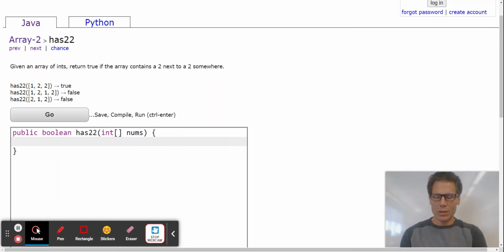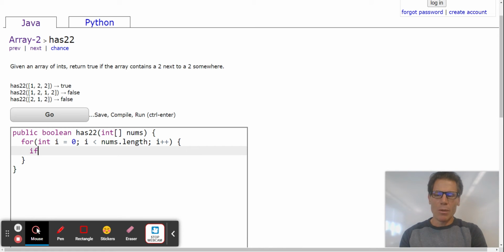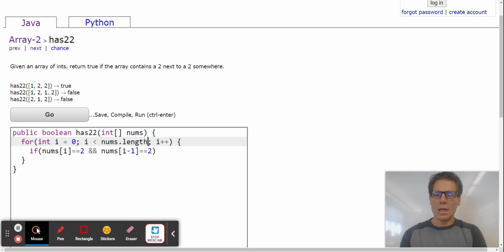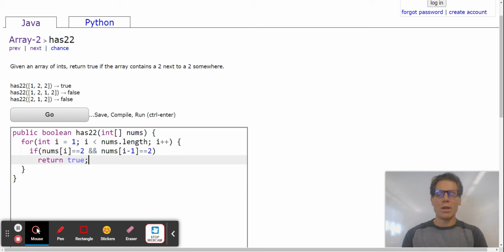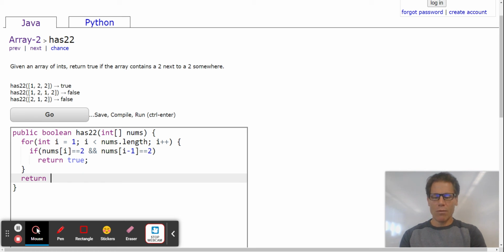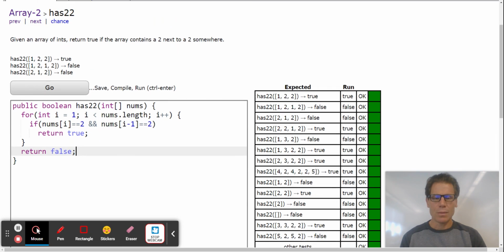CodingBat Java Array-2 has22